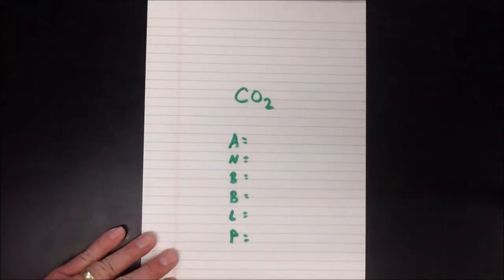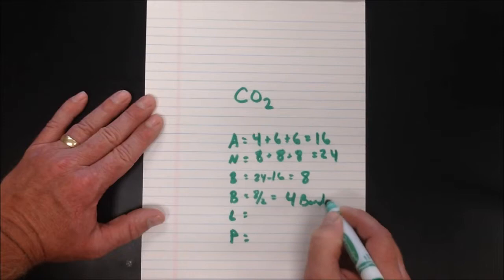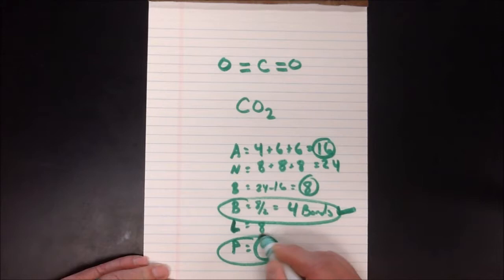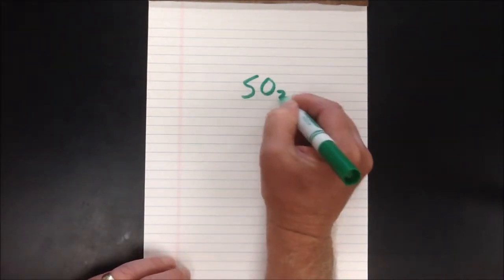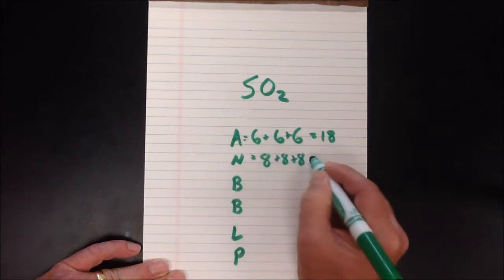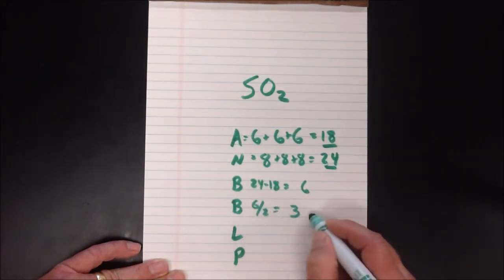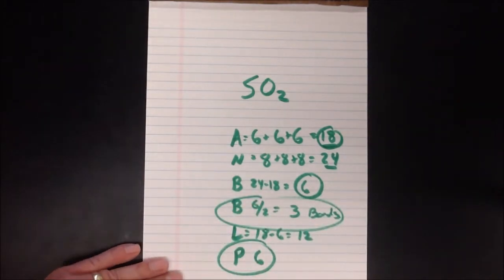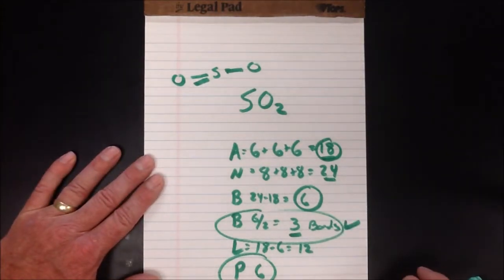Using simple math operations to draw LEWIS STRUCTURES (PART 2)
More acronyms and simple math for drawing molecular structures.

for activities